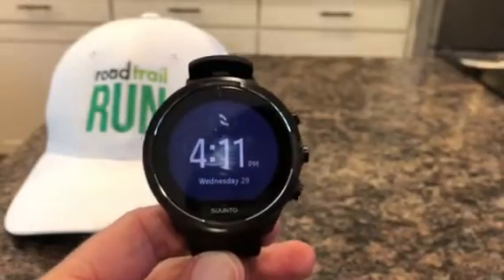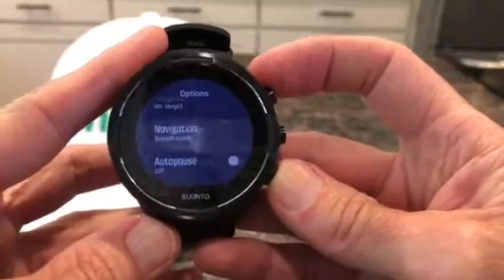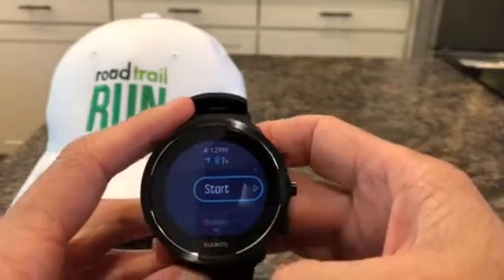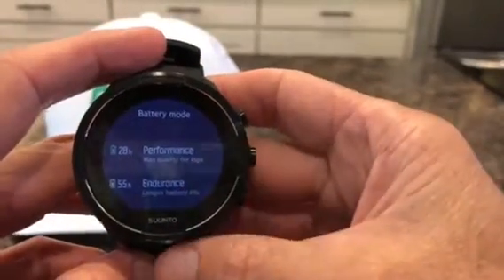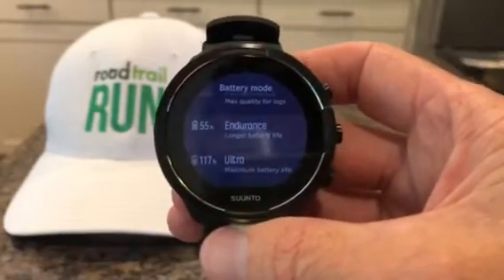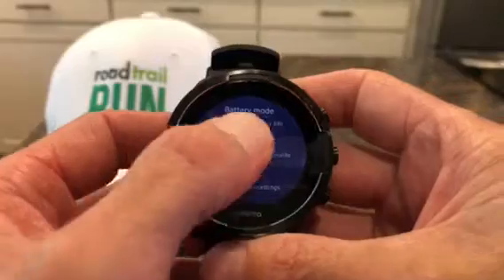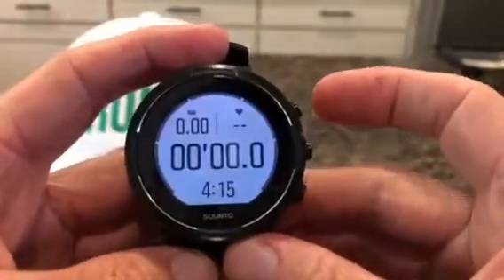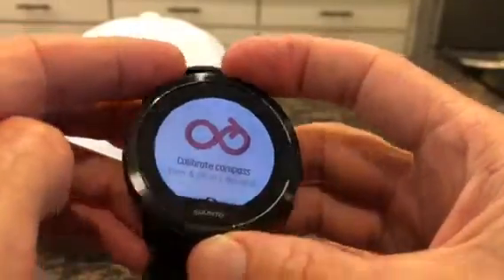Suunto 9 Baro Intelligent Battery Demonstration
Read our full in depth review of the Suunto 9 The Suunto 9 Baro has exceptional battery life and GPS track accuracy due to its Intelligent Battery features which combine with Fused Track a feature which accurately reproduces the track between longer interval GPS pings that conserve battery. In this video Jeff demonstrates Intelligent Battery.